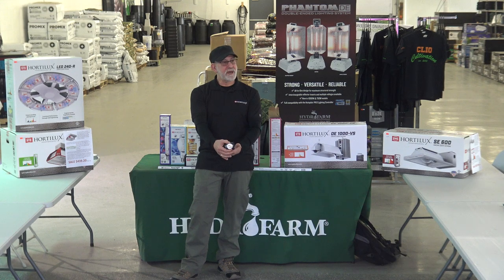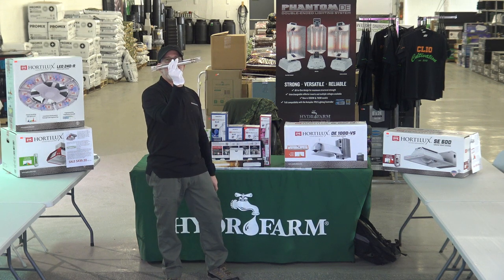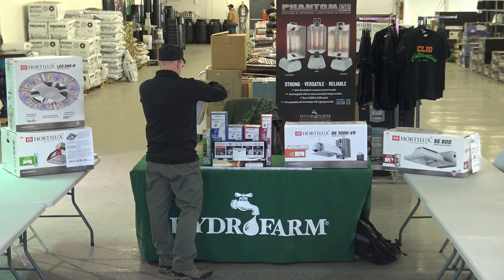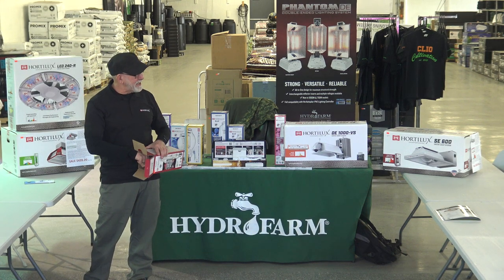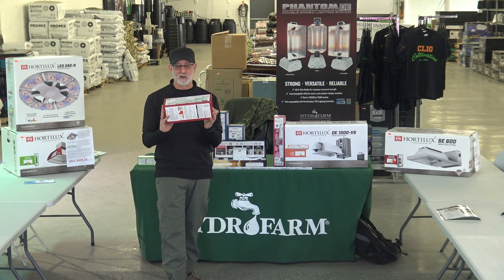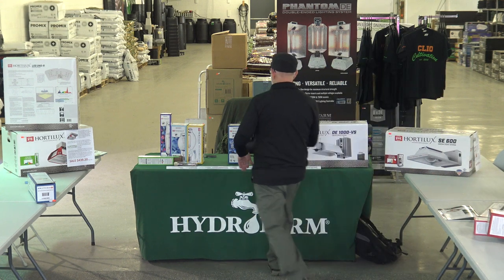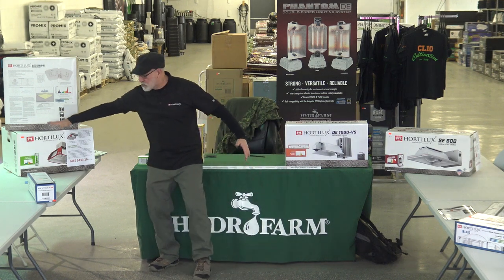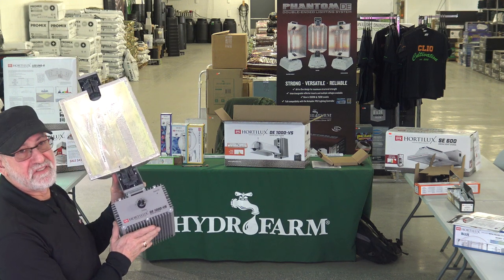Rick Gezch Teaches All Things Eye Hortilux at Clio Cultivation 01.09.19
for a wide selection of your favorite indoor grow lamps and supplies!